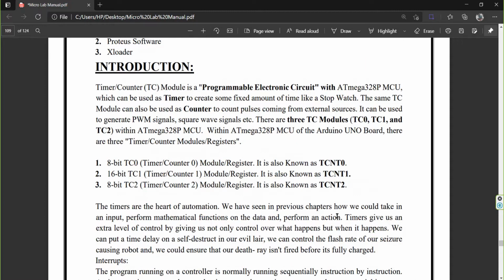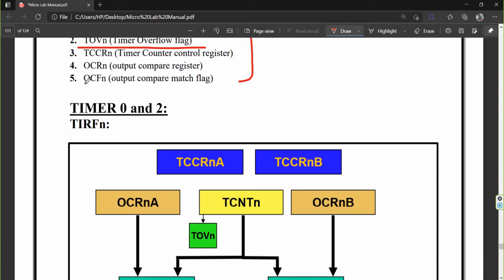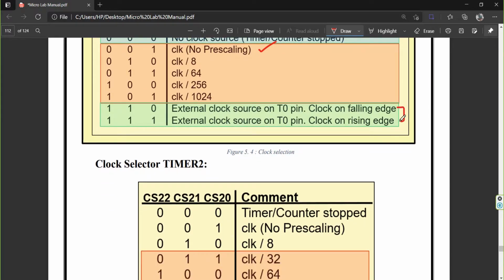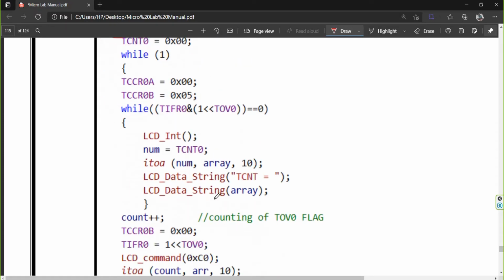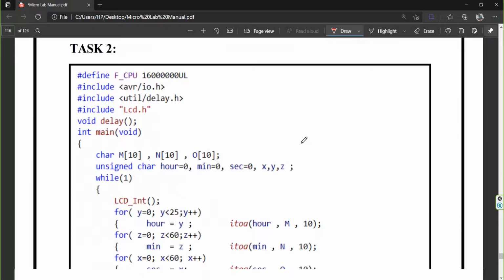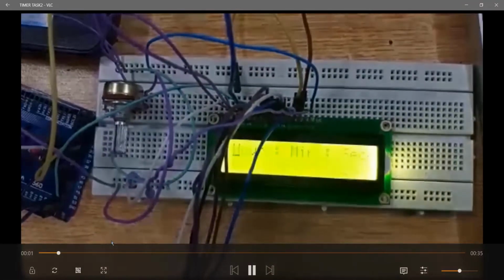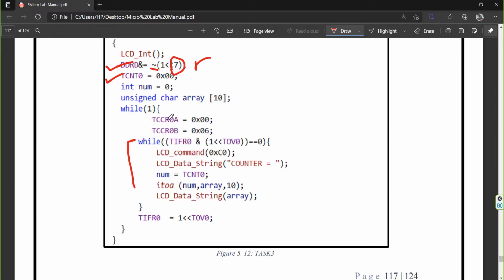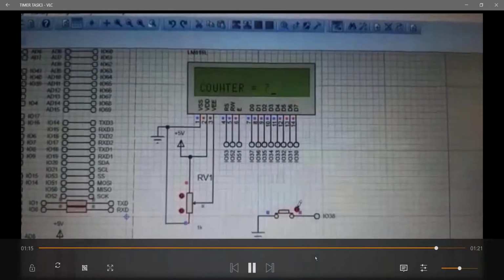191030 ME&S LAB 6